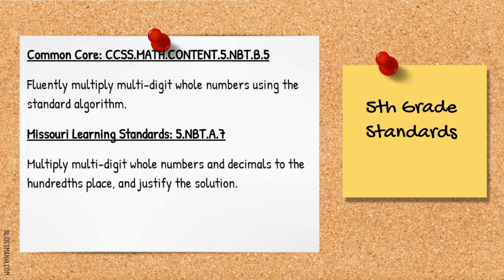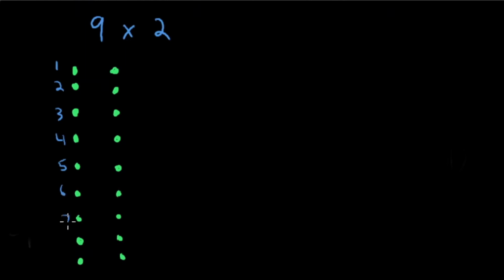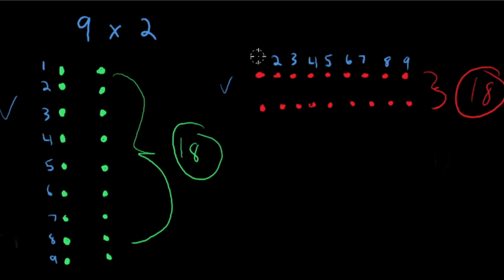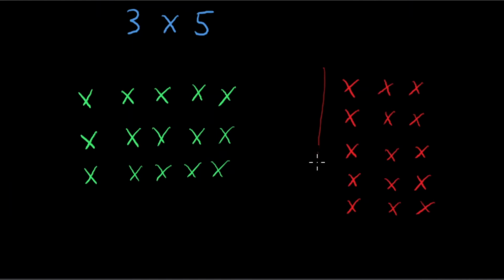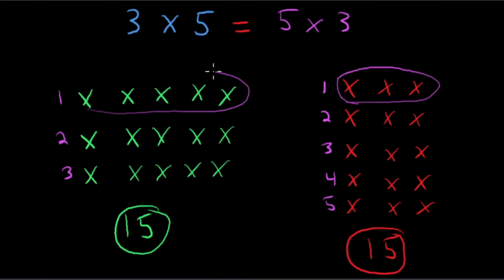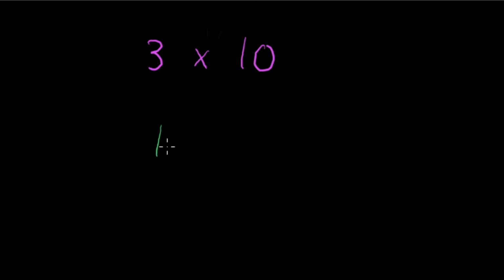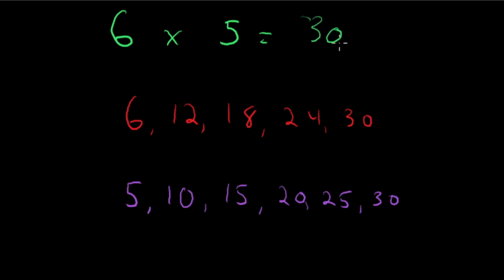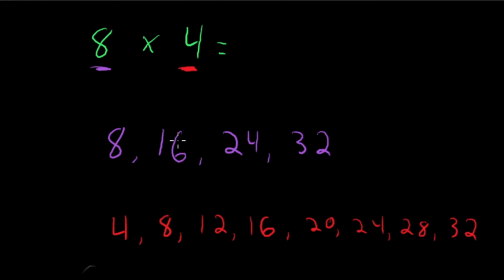3rd Grade | Multiplication | Using Arrays part 2 | Teaching Video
Feeling better about arrays?  Great!  This video builds off of part 1 and introduces us to the multiplication table.

I'm always looking to get better and find new ways to help more people understand math!